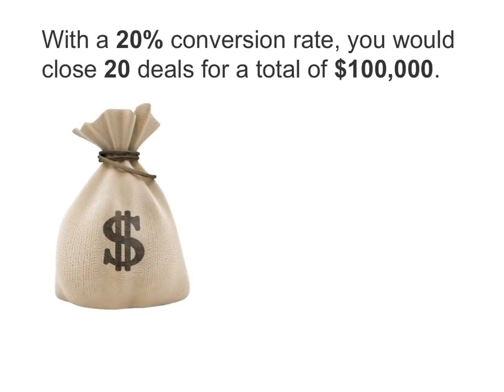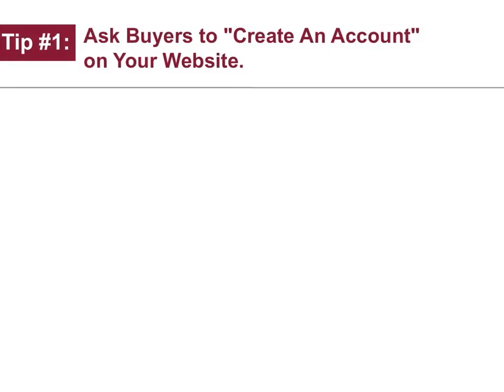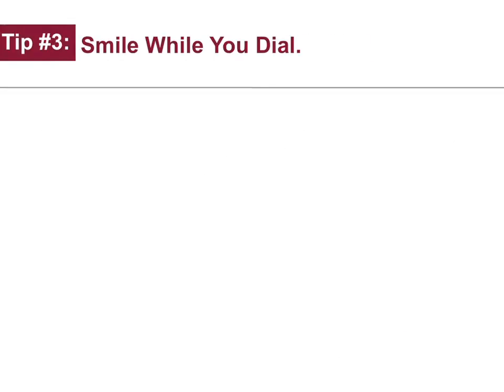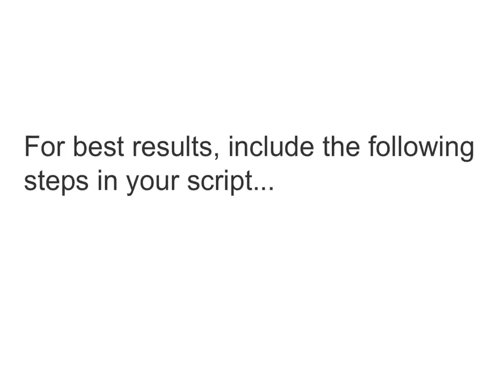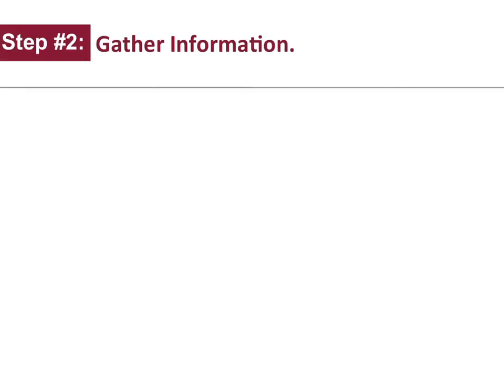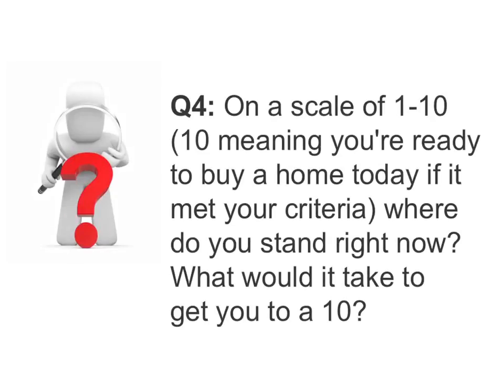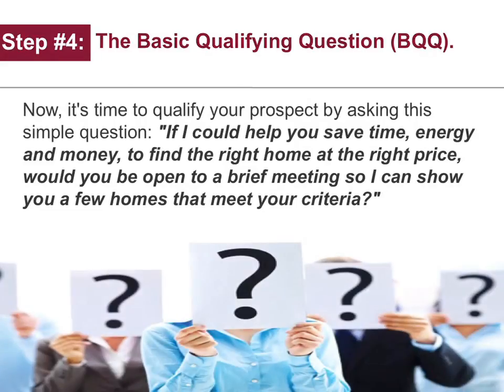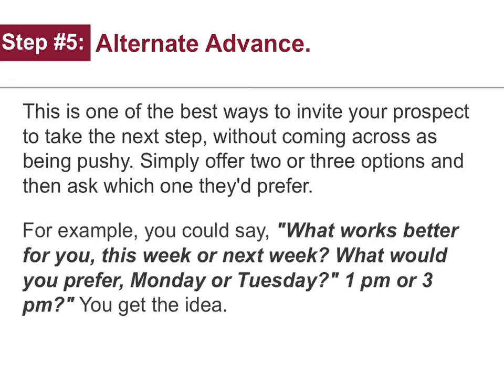How to Convert More Leads into Closings!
Today we're going to talk about buyer lead CONVERSION.
This is one of the easiest ways to increase your income
without putting in more hours. The pregnant question is...
HOW can you boost your conversion ratio?

Here are a few tips to get you started...